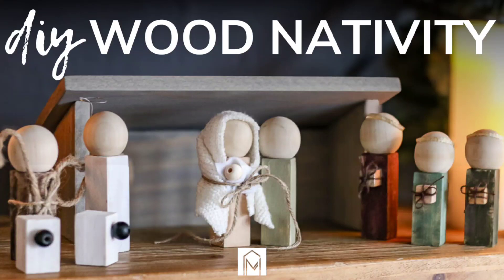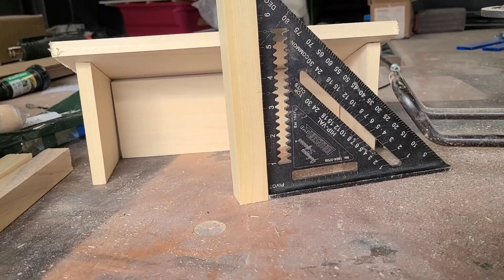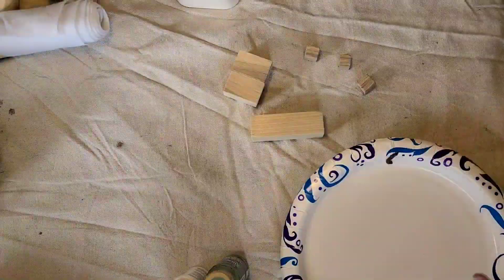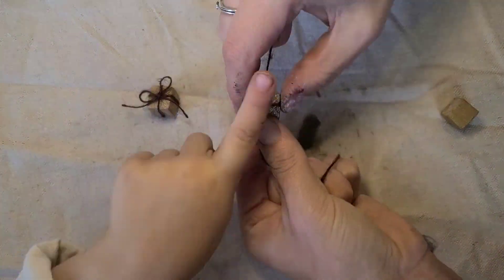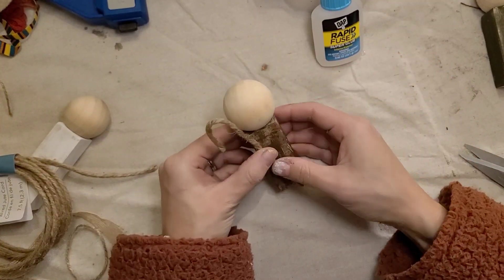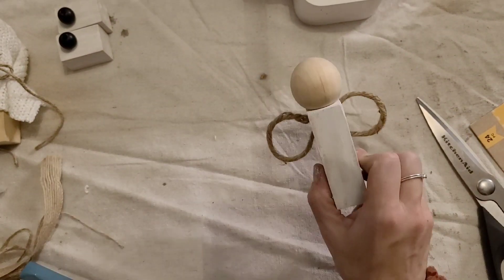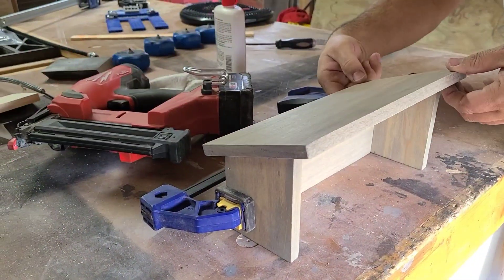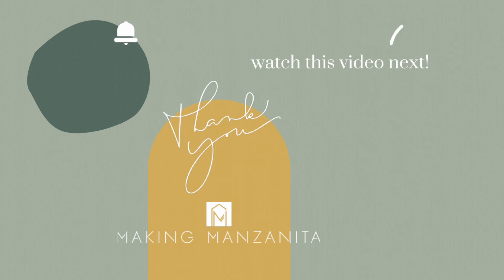DIY Wooden Nativity Set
Have you always wanted to have a nativity scene for Christmas decorations? Learn how to make this easy DIY wooden nativity set complete with a creche (or stable) and all the Christmas story characters. The little figures are made each with a wood block and wood knob for a head.

Follow along with this step-by-step video tutorial to see how to make your own nativity scene with wood blocks!

Wood stable cut list
Back (from the 4" poplar piece) - 1/2" x 3.5" x 10" - Qty 1
Sides (from the 4" poplar piece) - 1/2" x 3.5" with 20-degree angle on one side (3 1/2" on the short side, 4 7/8" on the long side) - Qty 2
Top (from the 6" poplar piece) - 1/2" x 5.5" x 12" - Qty 1

Nativity characters cut list:
All are cut from 1x1 poplar square pieces. These don't necessarily need to be exact measurements. They are all between 2.5" and 3".
Mary - 2 1/2"
Joseph -3"
Wise men - 2 1/2", 2 3/4" and 3"
Angel - 3 1/4"
Shepherd - 2 1/2"
Sheep - 1 1/2"
The three small gifts for the wise men were cut from a 1/2" square dowel in 1/2" increments.

DAP Weldwood Instant Wood Adhesive
DAP Weldwood Wood Glue
DAP RapidFuse Super Glue
1" x 1" poplar wood pieces - about 3 linear feet
1/2" x 4" x 2' poplar
1/2" x 6" x 2' poplar
1/2" trim / square dowel
Sanding block
1 1/2" brad nails
Wood stain
Bar clamps
Miter saw
Tape measure
Paintbrush
Scissors
Brad nail gun

Video Summary:
0:00 Introduction
0:10 Supplies
0:50 Step 1. Cut wood
1:55 Step 2. Sand wood
3:04 Step 3. Paint small pieces of wood
3:41 Step 4. Attach knobs for heads of nativity characters
4:23 Step 5. Work on little present
4:41 Step 6. Decorate Mary and add baby Jesus
5:55 Step 7. Decorate shepherd
6:51 Step 8. Decorate Angel
8:14 Step 9. Assemble mini stable
9:02 Step 10. Set up
9:25 Closing